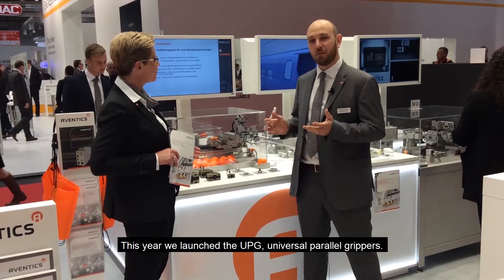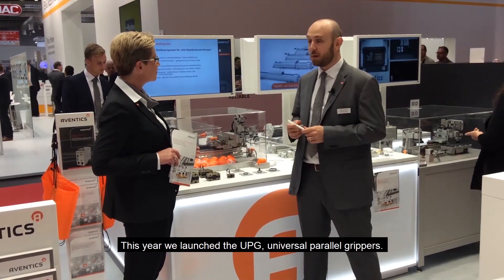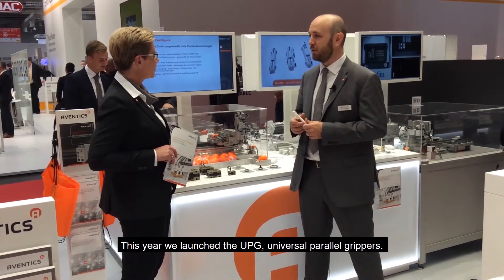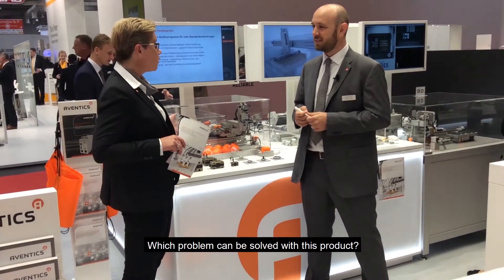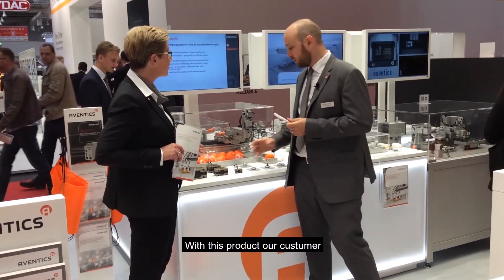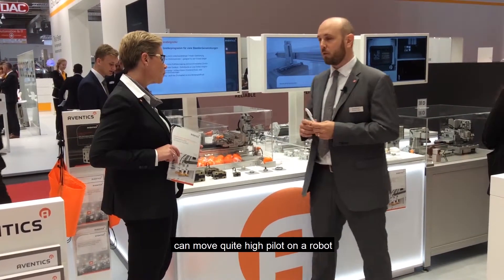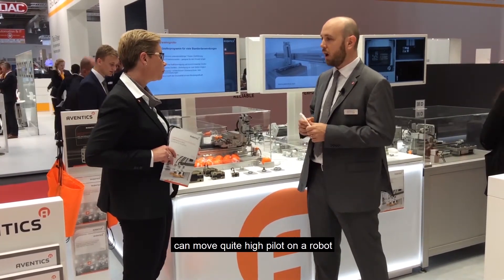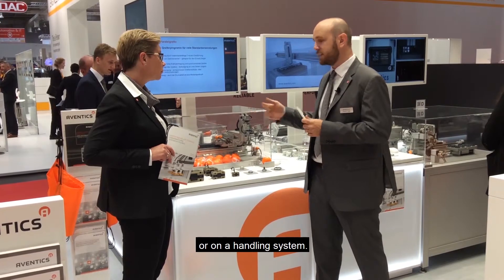Expert interview Florent EN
Which problem solves the UPG (Universal Parallel Gripper)? Our expert Florent answer this Question in our video.